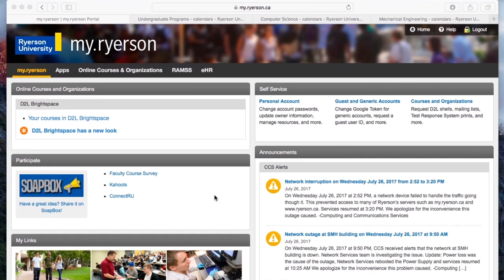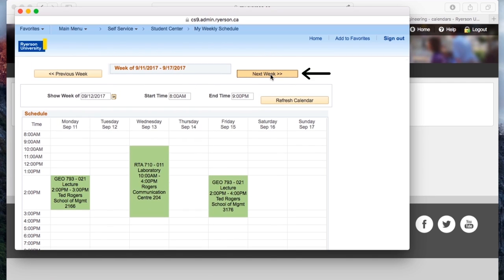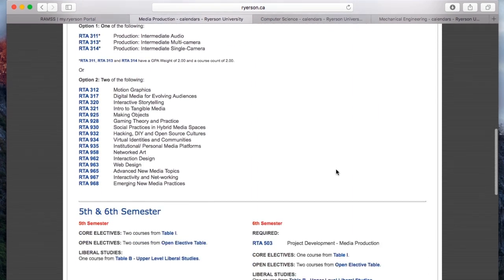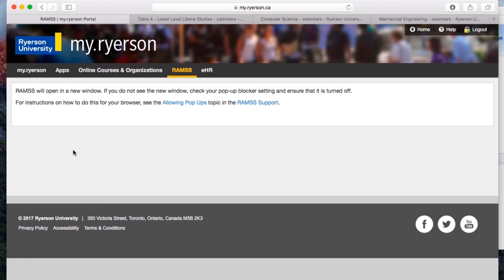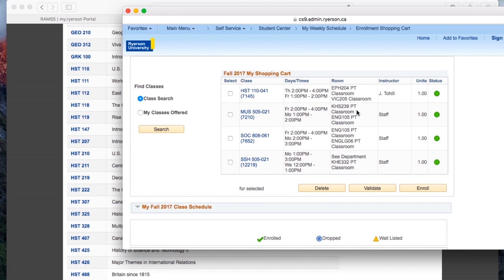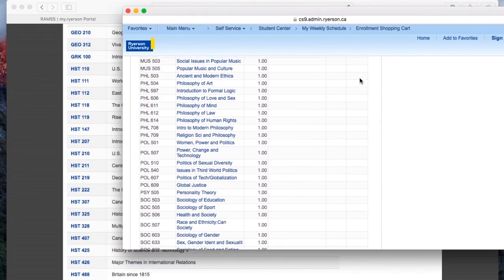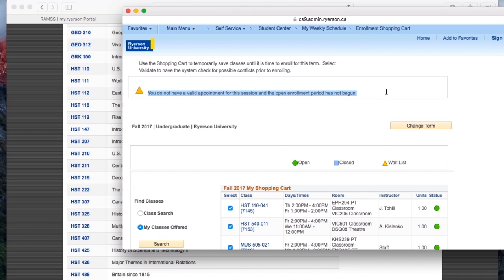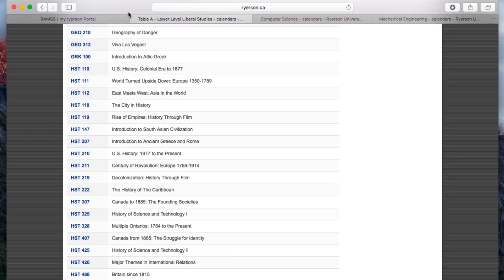RAMSS Enrolment Tutorial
📚Are you enrolling in classes for the first time and are not sure how to navigate RAMSS? This quick guide will give you an introduction into what you should be looking for and how you can enrol/drop/swap courses at Ryerson!

Want some more tips before enrolment? Read our blog about how to conquer RAMSS